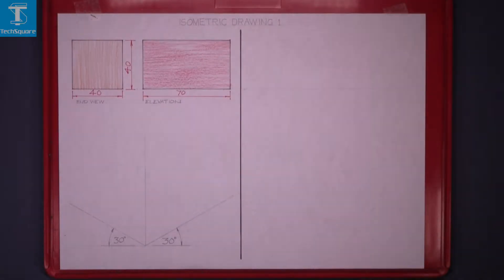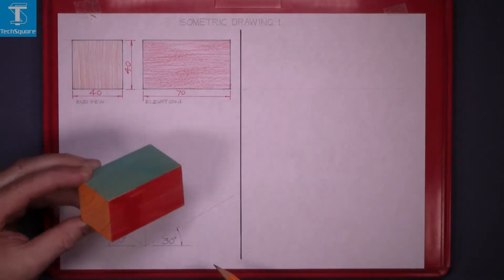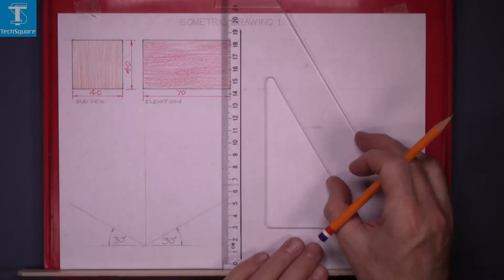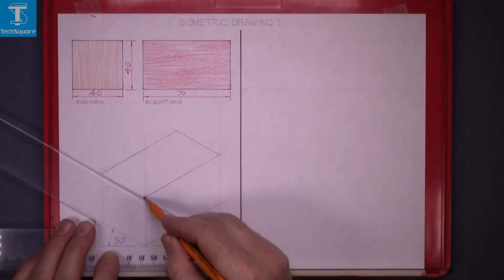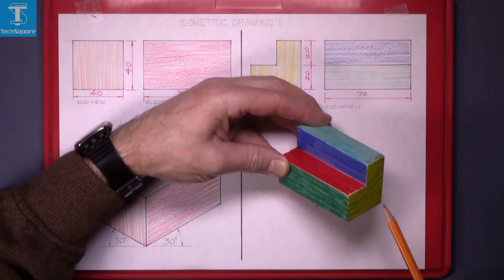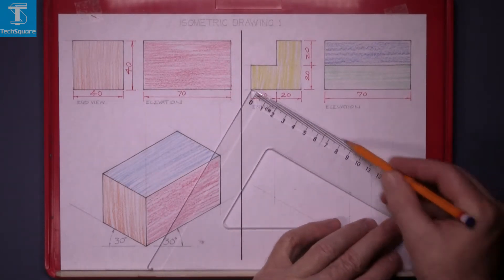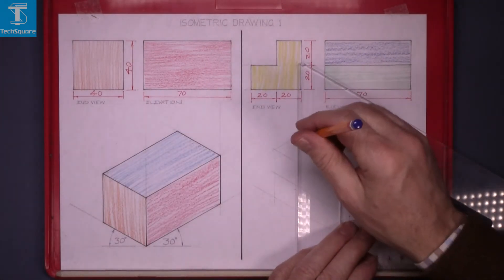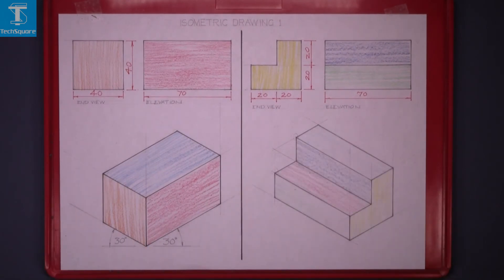3D Projection: Isometric 1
3D Projection: Isometric 1

In isometric drawing, the vertical lines remain vertical but all horizontal lines
are projected to the left or right at 30°, this is known as the isometric axes.
Unlike our last topic, Oblique, in Isometric no surface maintains its true shape.
Using 3D models we will explain isometric drawing.

- Explain isometric
- Isometric projection of two given objects.